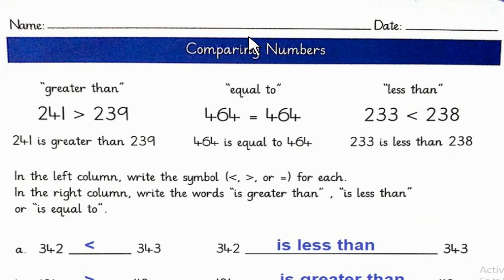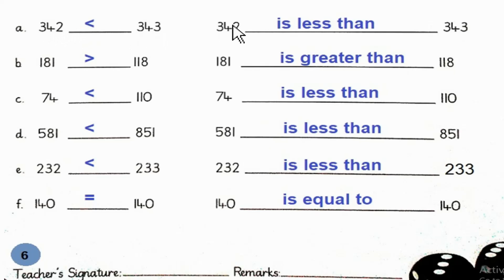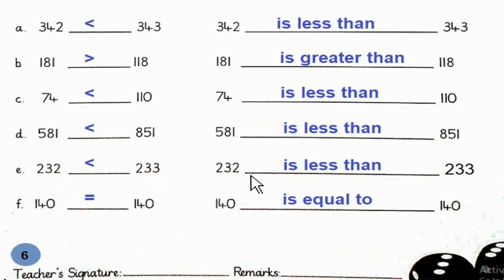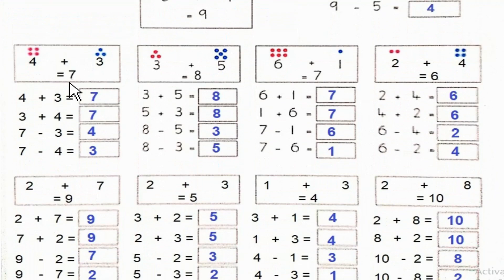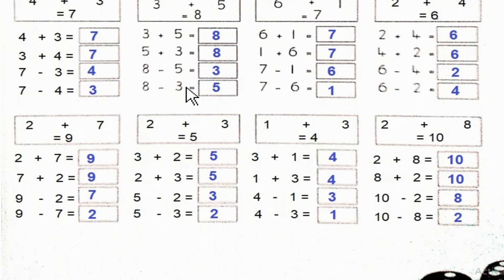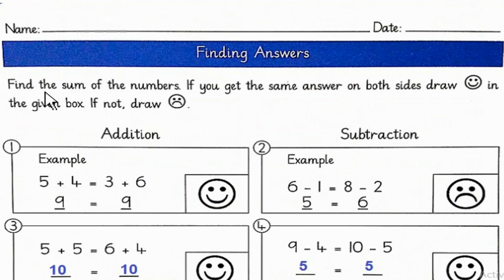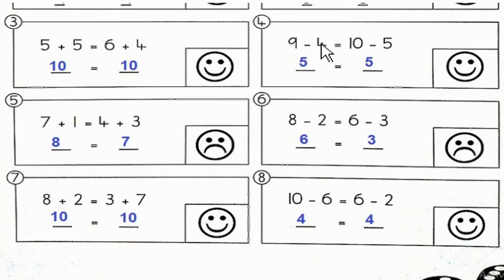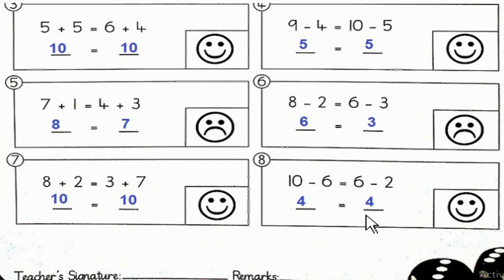The Smart School Grade 2 Resource Pack Lesson 4 Mathematics Page 6-8 Greater Than and Smaller Than.